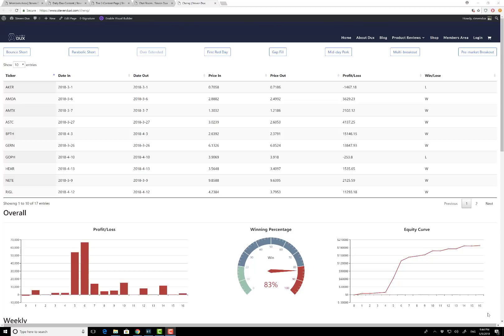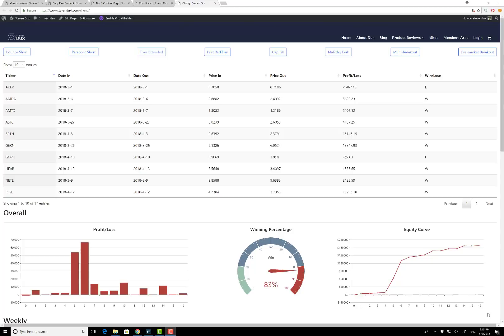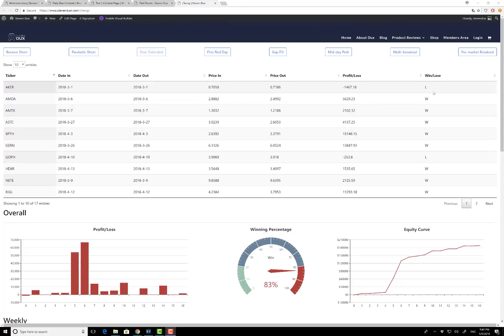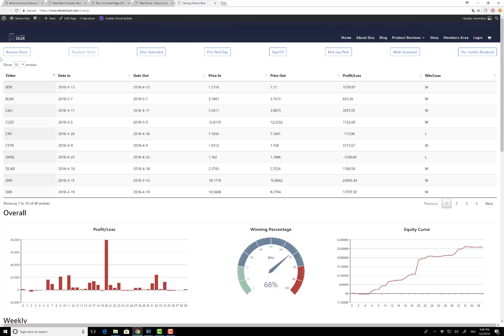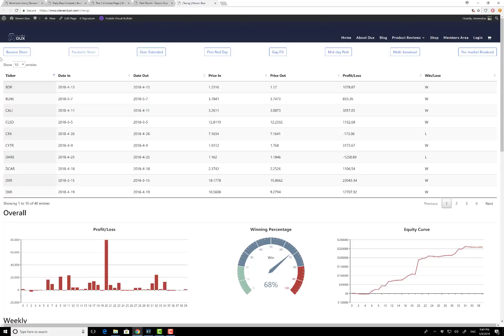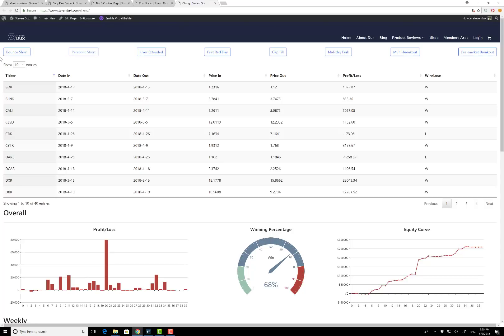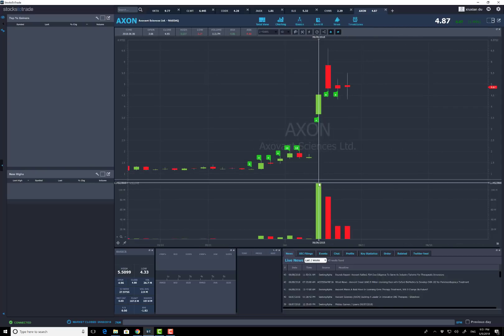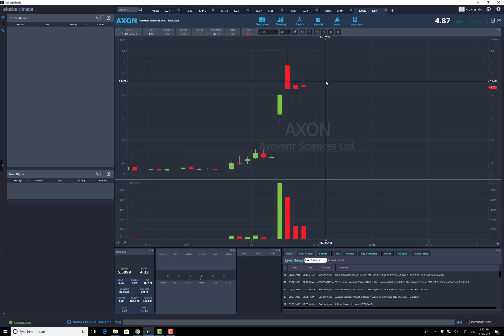First statistics in penny stock ever??? (and why does it matter)